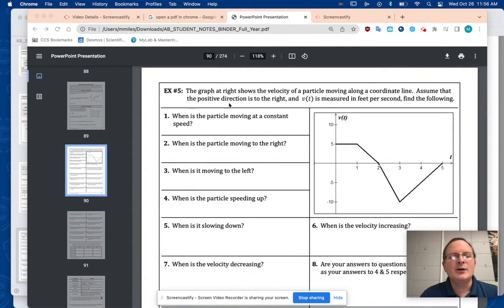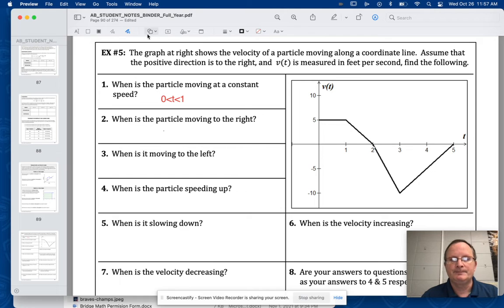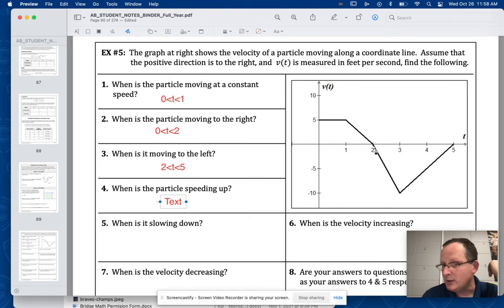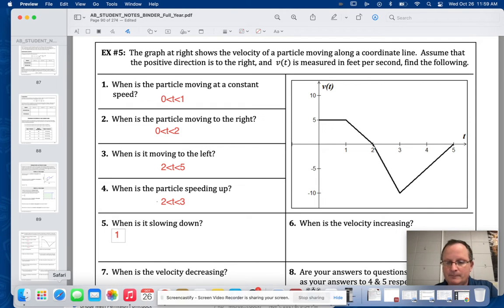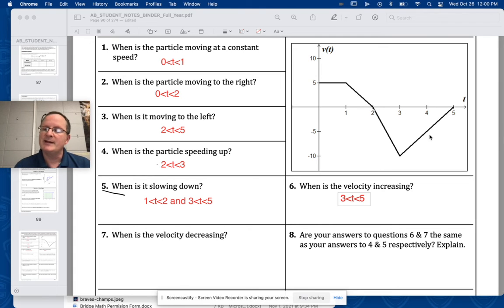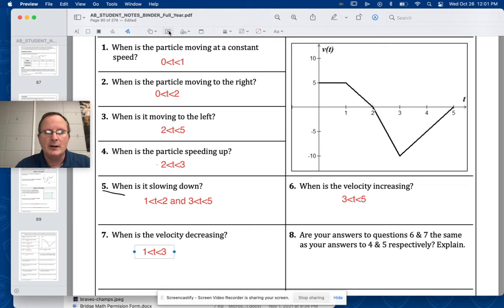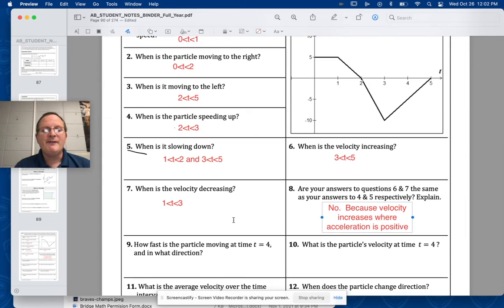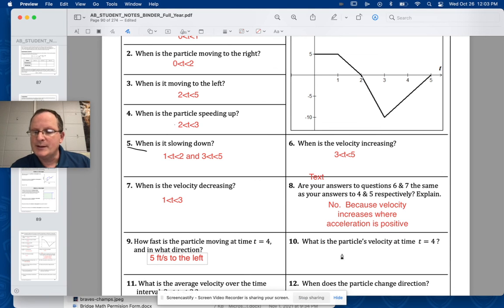Lesson 2.7 Example 5: 1-10